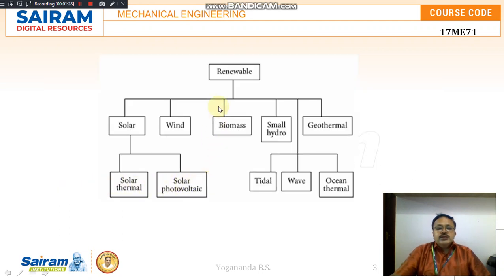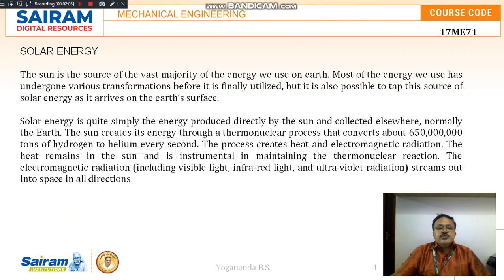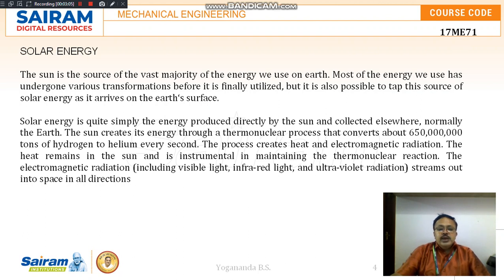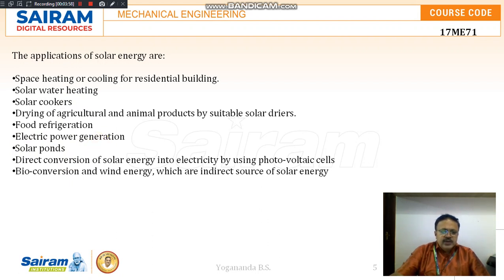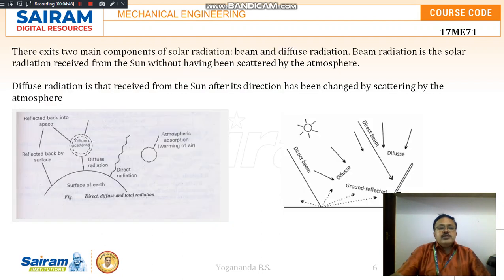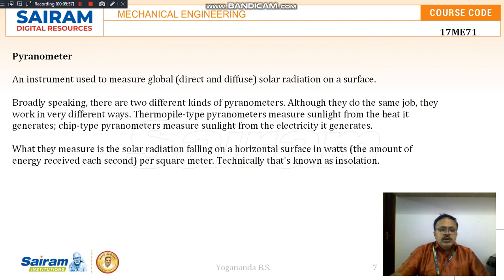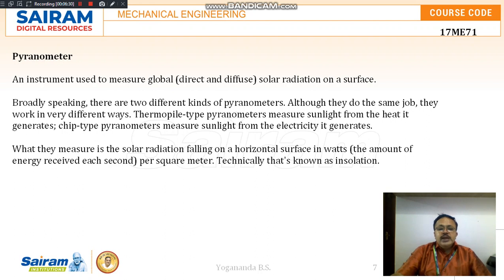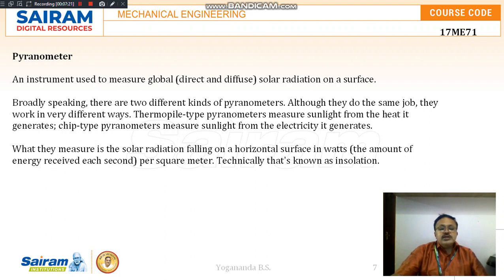Lecture Video 1_17ME71_Module 3_Intro. to Solar Energy_Yogananda